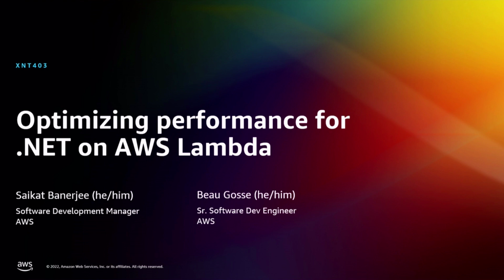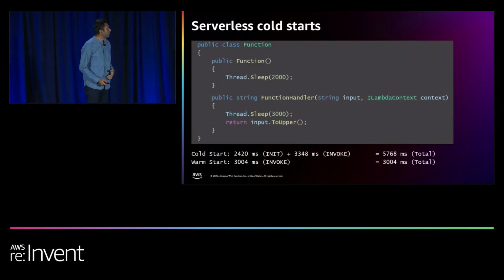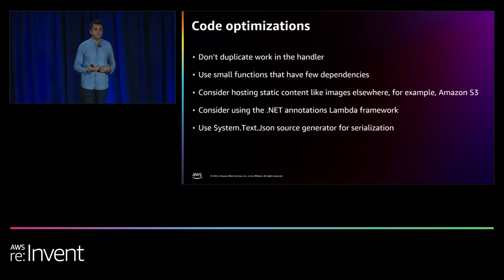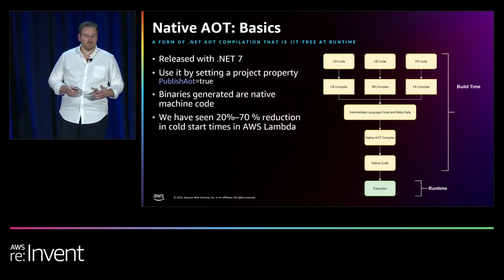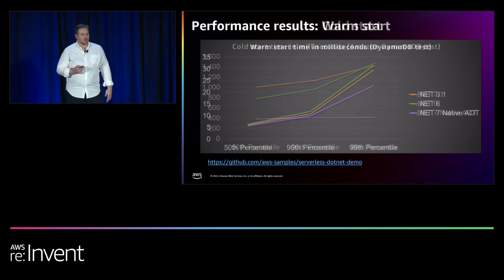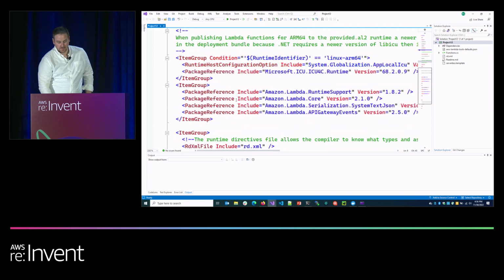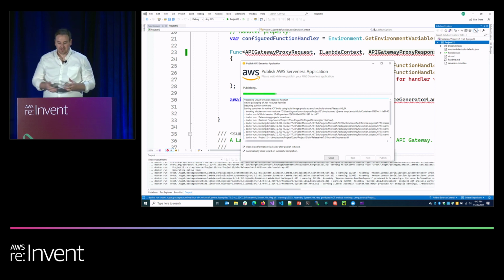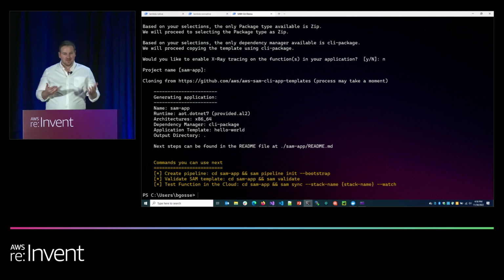AWS re:Invent 2022 - Optimizing performance for .NET on AWS Lambda (XNT403)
Are your .NET serverless applications tuned for performance? This session covers a variety of techniques you can use to optimize the performance of your code to help save development time, reduce costs, and improve the responsiveness of your applications. Discover a range of techniques, including code optimization, provisioned concurrency, and using new .NET features such as native AOT.